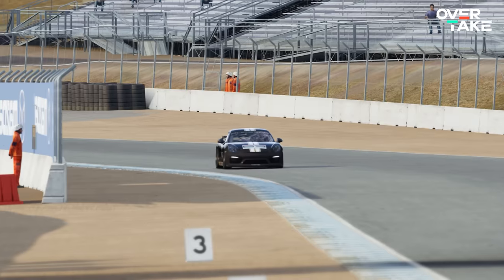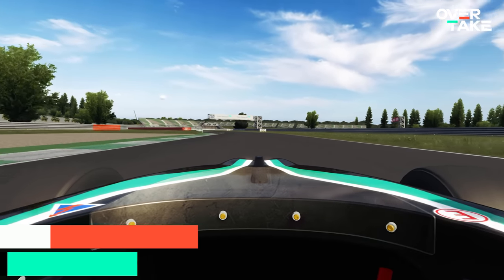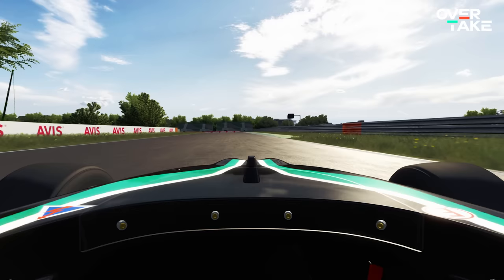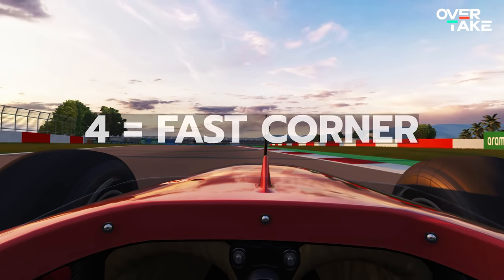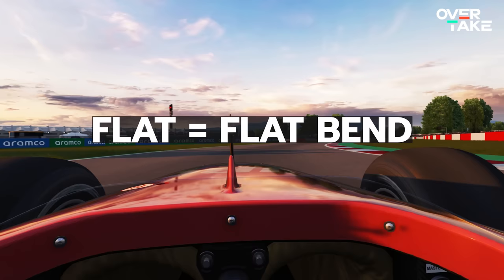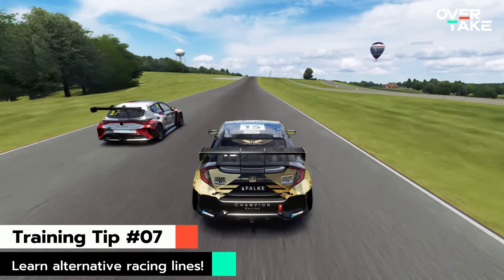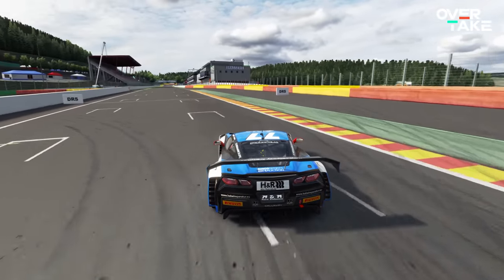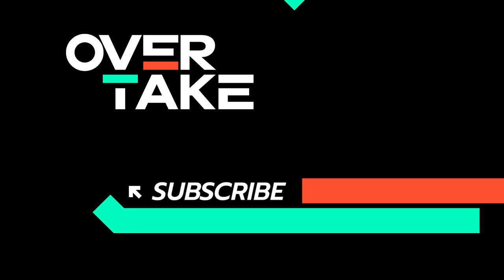The WORST Advice You Could Ever Get About Simracing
Has anyone ever told you to just train more to become faster at simracing? That's the worst advice in simracing! Joe has prepared 10 tips for you on how to improve your training and really get faster.
Tune in to get faster at simracing!

What is the best advice you have to improve your race? 👇✍️